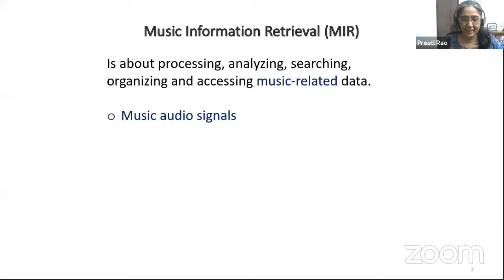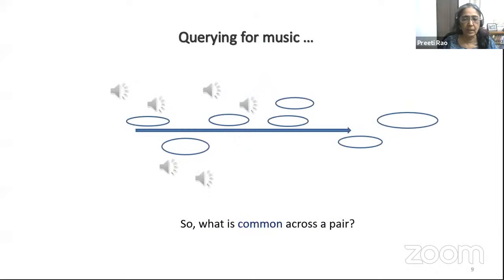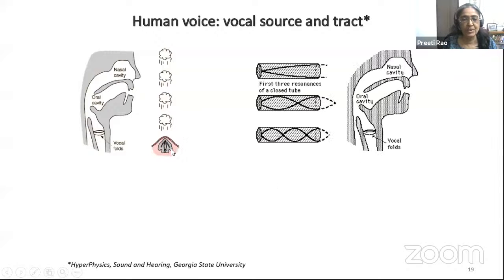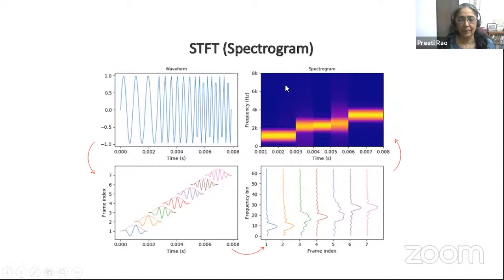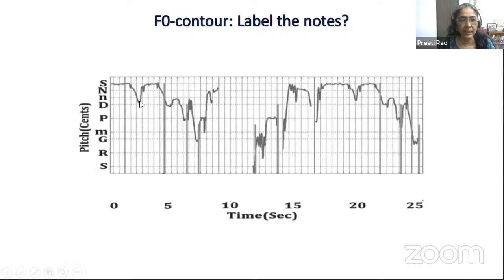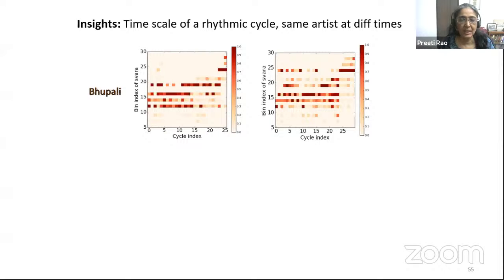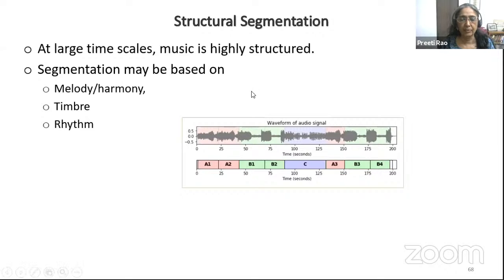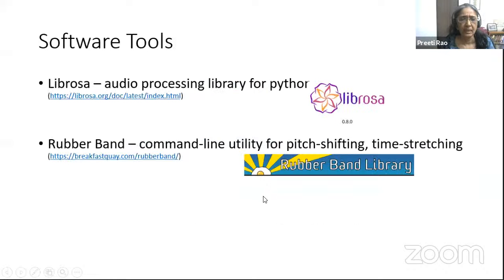Sabudh Data Science Pro 2020 Webinar with Prof. Preeti Rao